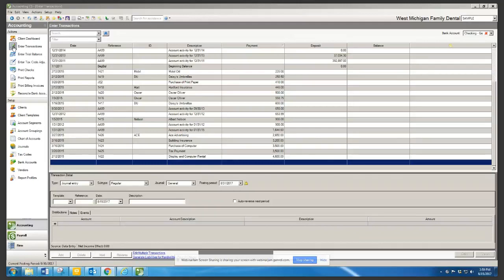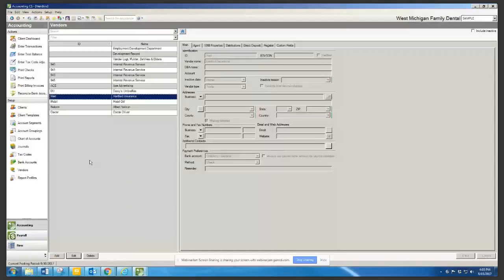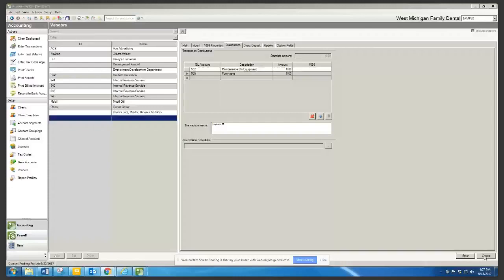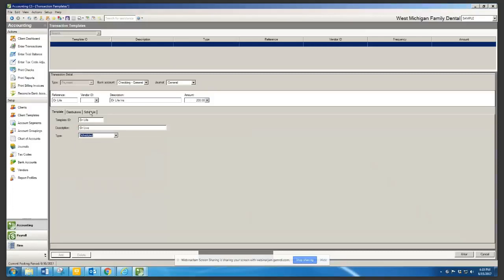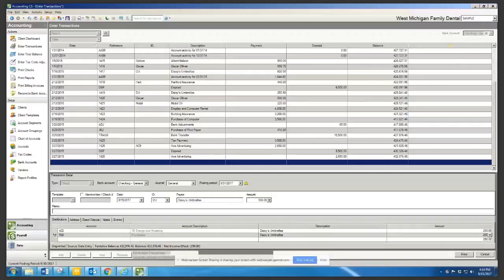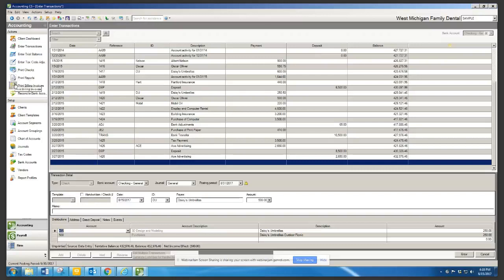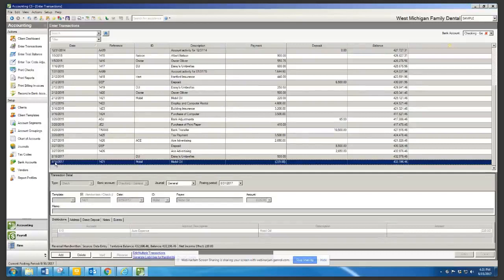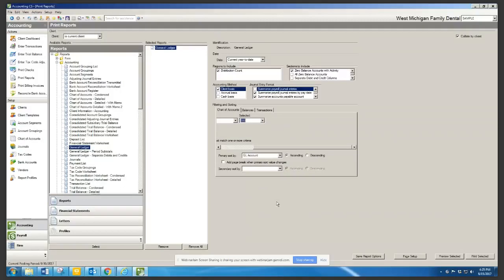Accounting CS Tutorial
Mike and Sharon give a client tutorial on how to use the Accounting CS checkbook.